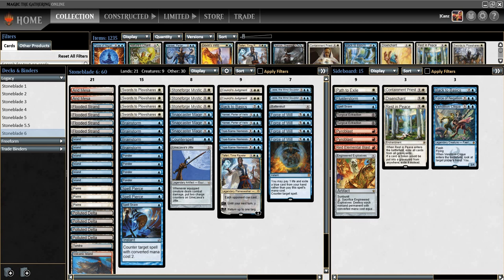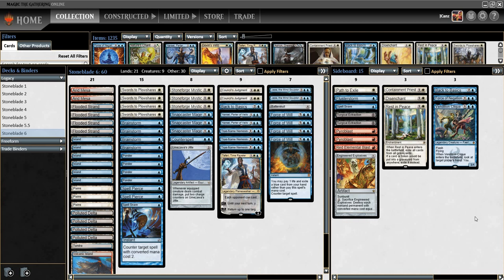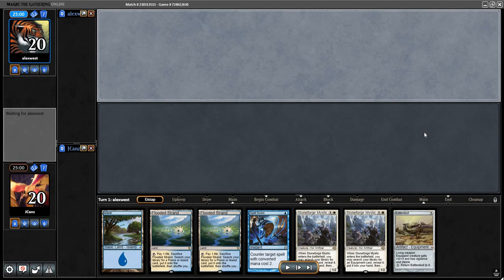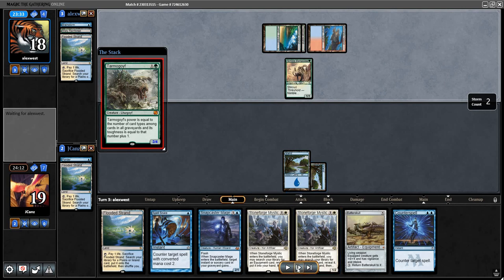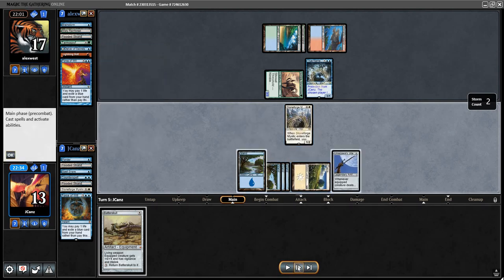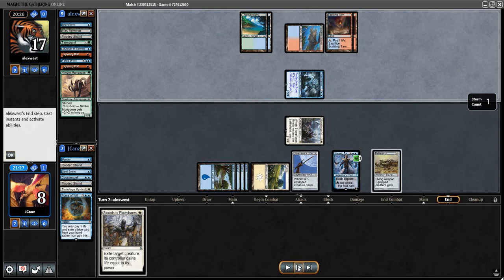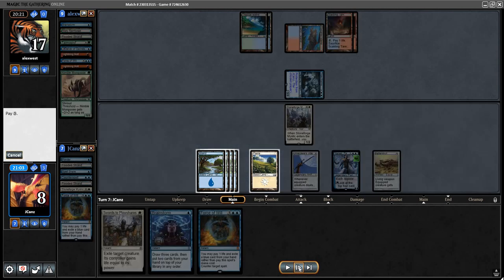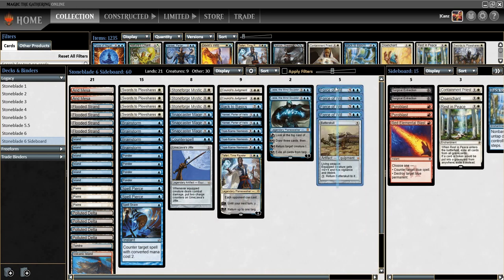Legacy Stoneblade Vs RUG Delver 🆕 Featuring Teferi, Time Raveler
Legacy Stoneblade Vs RUG Delver

New Decklist Below:

 Land (21)
2 Arid Mesa
4 Flooded Strand
6 Island
3 Plains
4 Polluted Delta
1 Tundra
1 Volcanic Island

 Sorcery (6)
2 Council's Judgement
4 Ponder

 Enchantment (1)
1 Back To Basics

 Instant (16)
4 Brainstorm
1 Counterspell
4 Force Of Will
2 Spell Pierce
1 Spell Snare
4 Swords To Plowshares

 Creature (9)
3 Snapcaster Mage
3 Stoneforge Mystic
3 True-Name Nemesis

 Artifact (2)
1 Batterskull
1 Umezawa's Jitte

 Planeswalker (5)
2 Jace, The Mind Sculptor
2 Narset, Parter of Veils
1 Teferi, Time Raveler

 Sideboard (15)
1 Back To Basics
1 Containment Priest
1 Disenchant
1 Engineered Explosives
1 Force Of Negation
1 Flusterstorm
1 Path To Exile
2 Pyroblast
1 Red Elemental Blast
1 Rest In Peace
1 Spell Snare
2 Surgical Extraction
1 Vendilion Clique